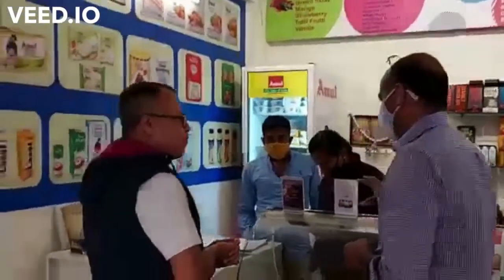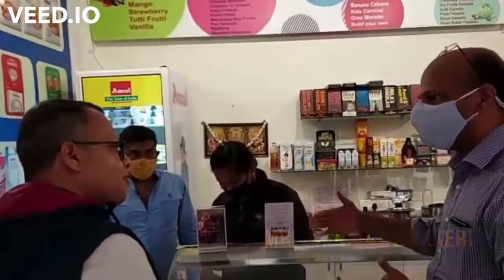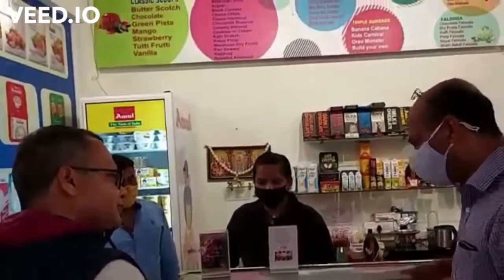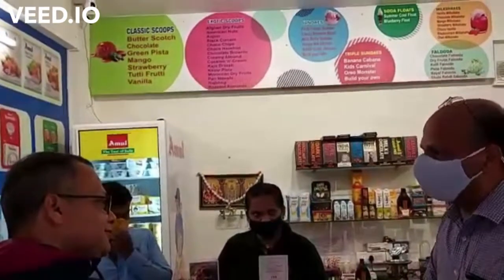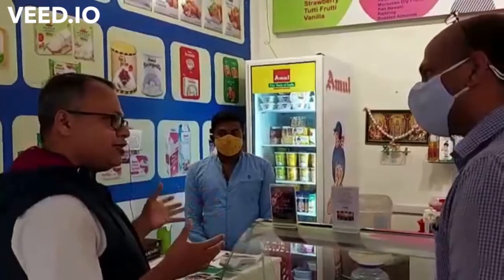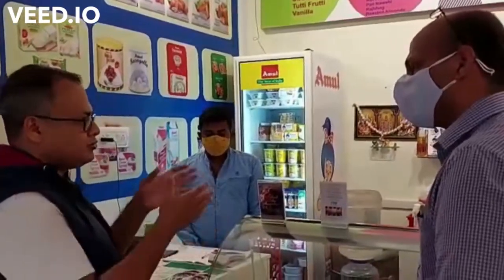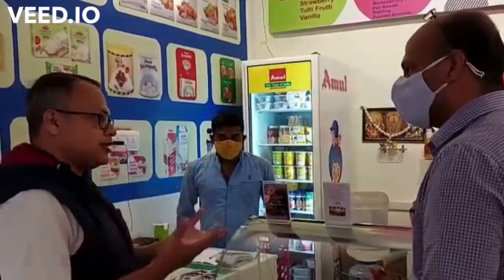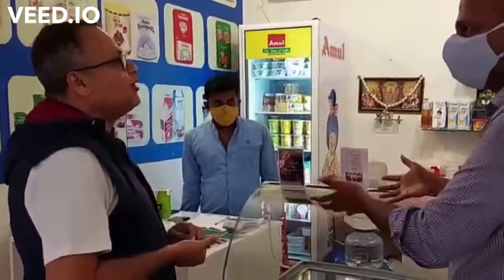Amul Ice Cream parlor billing made easy by Chikoo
Chikoo helps stand-alone and chain retail stores to do the fastest billing, efficiently managing stocks, accepting cash, UPI, Card payment, and payment reconciliation. In this video we have shown how Amul Ice Cream parlors are saving time in billing plus taking all kinds of payments in the same device be it PayTM, GPay, BharatPe, PhonePe, Credit Cards, Debit Cards, or Rupay Cards. Managing stocks efficiently. Managing customer records smoothly. Saving counter space in the process.